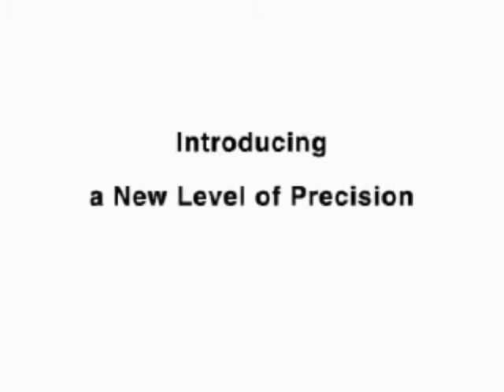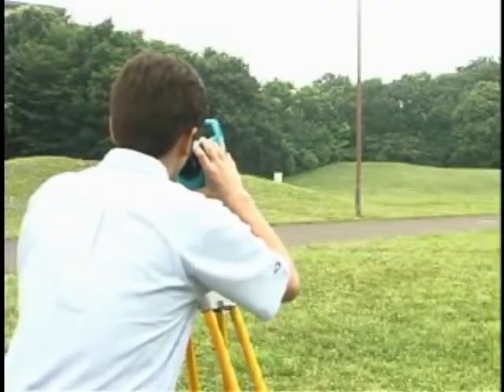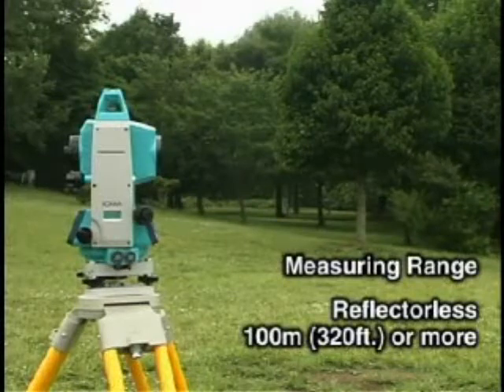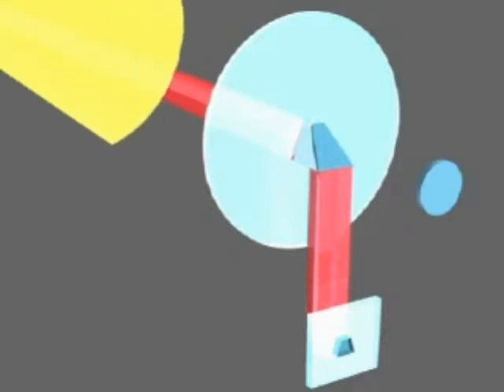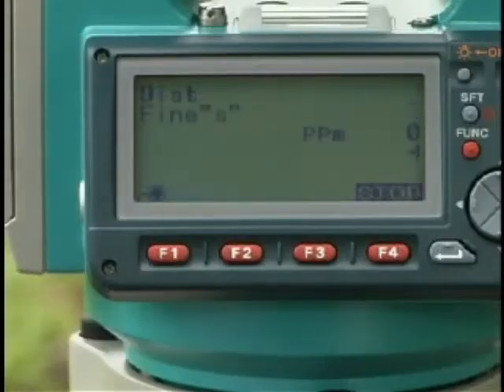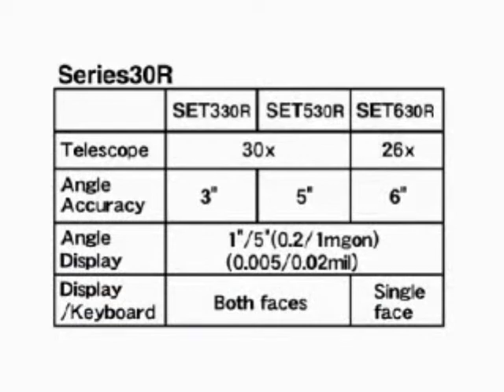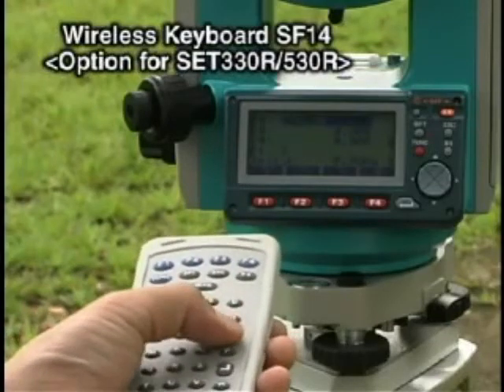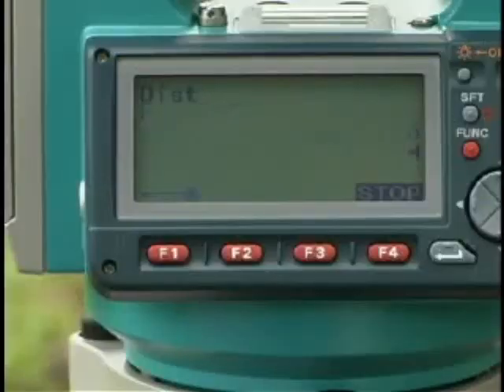Estacion total laser marca Sokkia series 30R ABRECO TOPOGRAFIA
Venta, reparacion y calibracion de equipo de topografia como estaciones totales, teodolitos, niveles, gps y mas.

como han ido cambiando los modelos de la estaciones sokkia:
 set 600
 set 610 circulos no requieren inicializar y mas memoria
 set 610k teclado alfanumerico
 set 620k mas alcance en distancia
 set 650x tarjeta sd y conexion usb
Gowin  Topcon-Sokkia
CX-105 Bluetooth y mas alcance de distancia